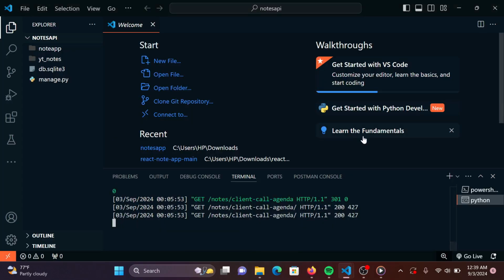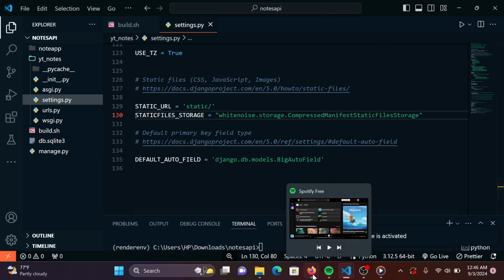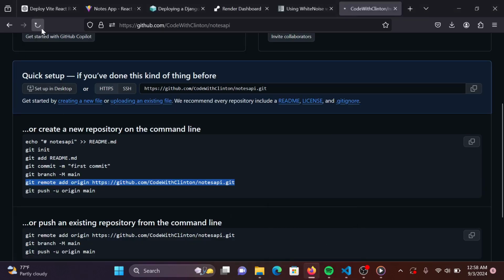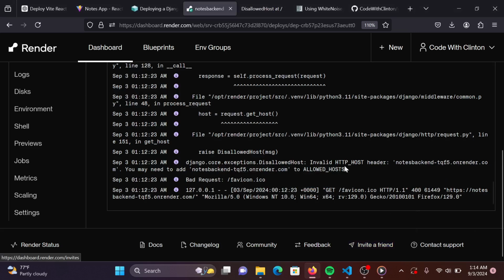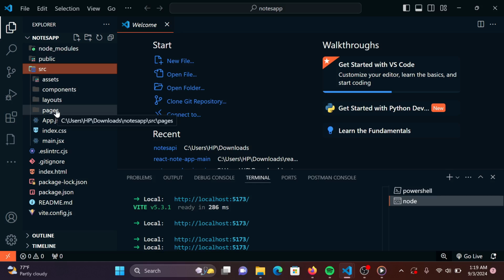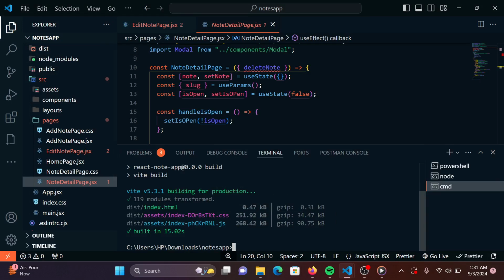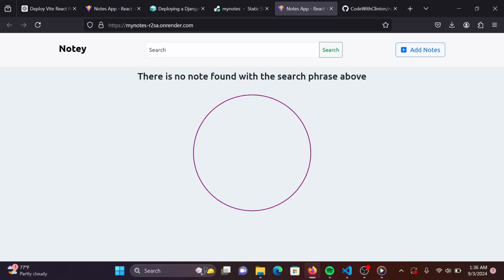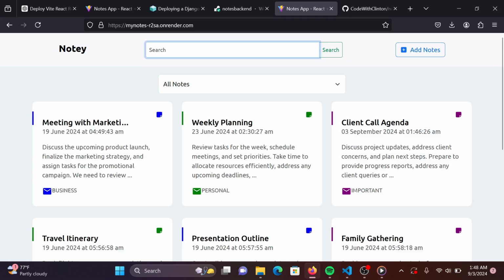How to Deploy a Django and React Web App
Hi, in this video you will learn "How to Deploy a FullStack Django and React Web App on Render". This guide is perfect for beginners and intermediates looking to simplify their deployment process. We’ll cover everything from setting up your Django backend and React frontend to configuring and optimizing for production. By the end of this video, you’ll have your app running smoothly on Render.

Happy learning !!!